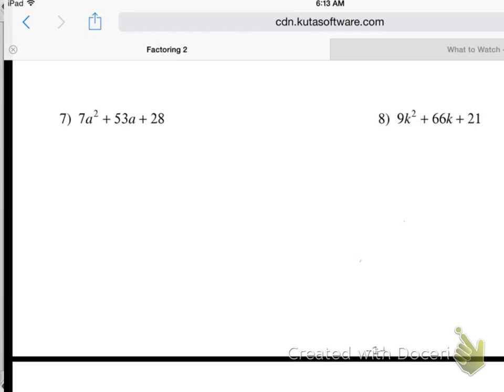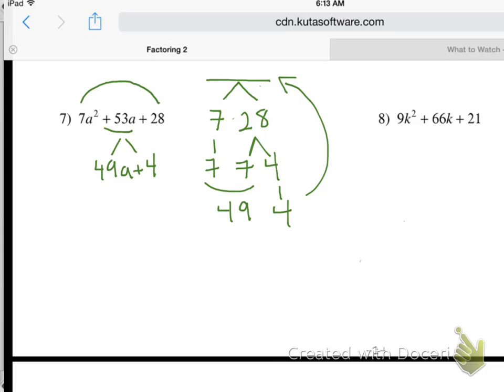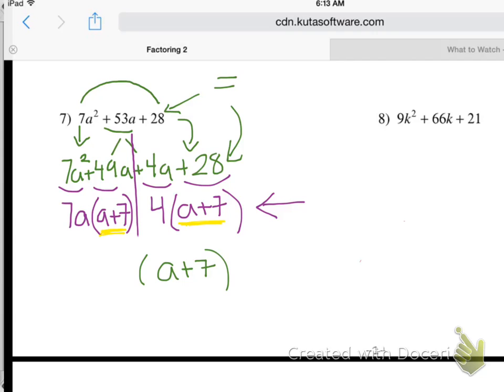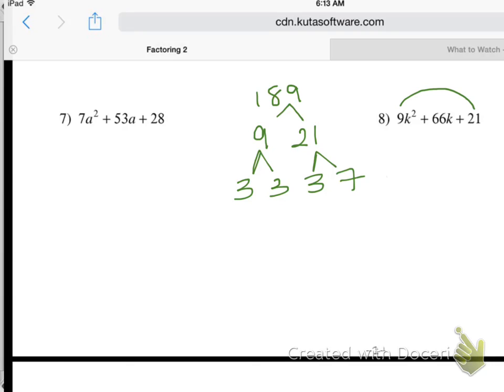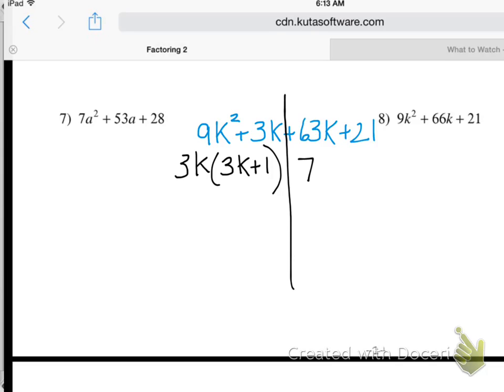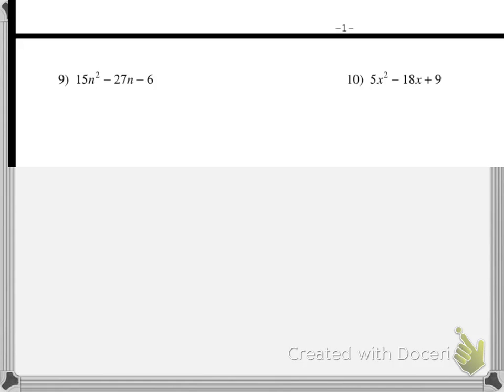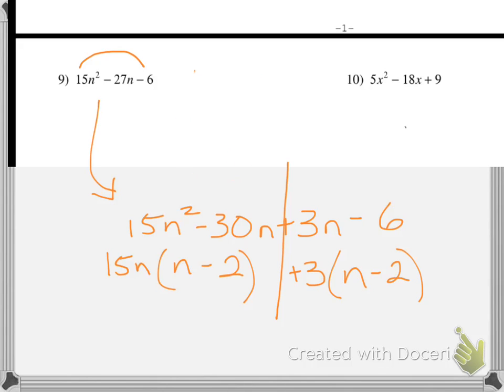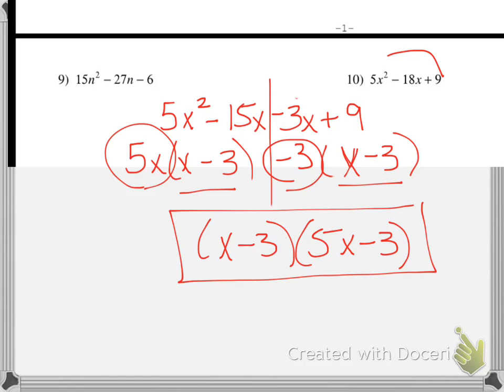factoring quadratic trinomials